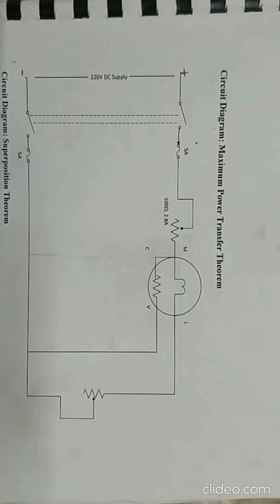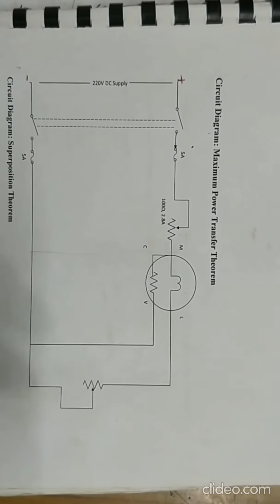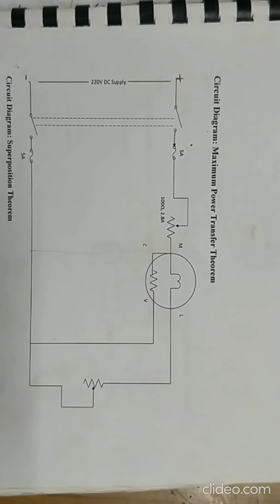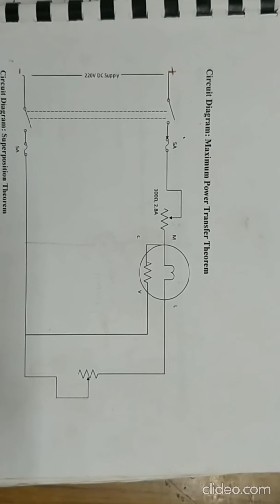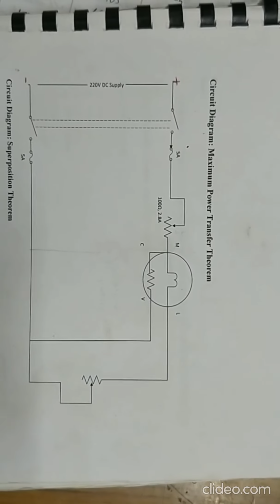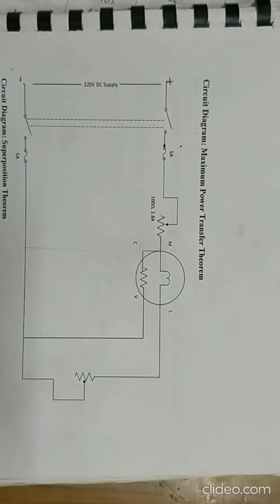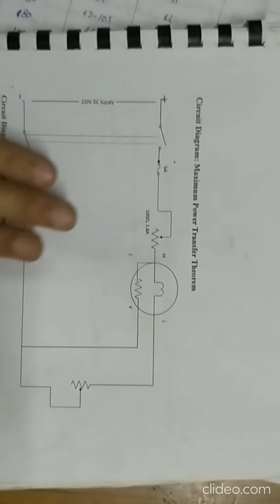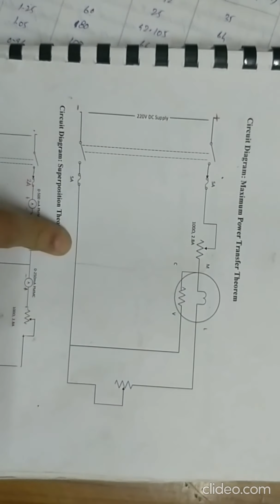Exp No. 4b Verification of Maximum Power Transfer Theorem